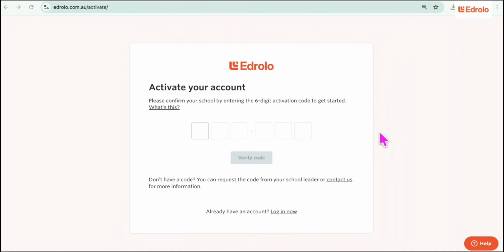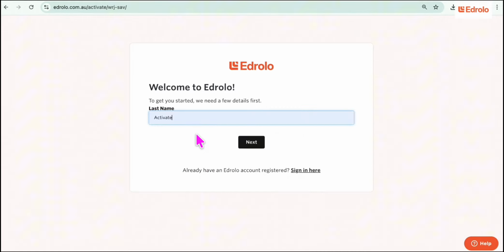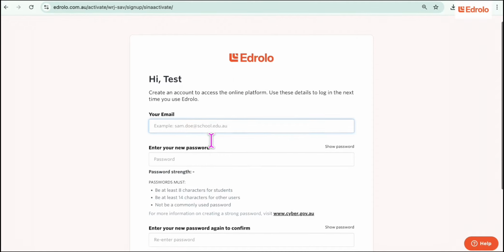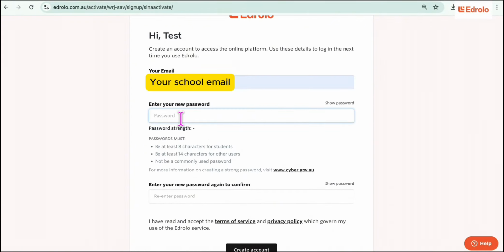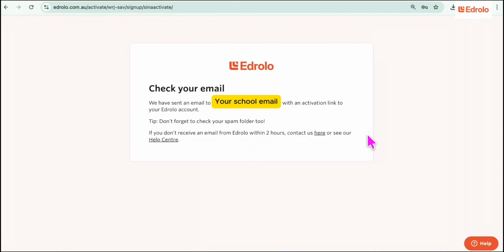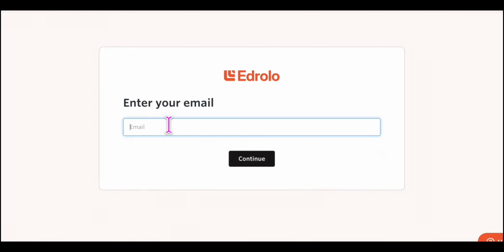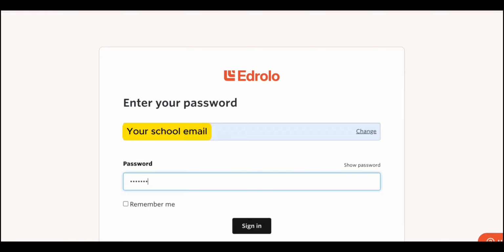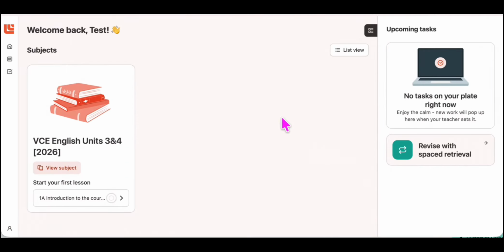How to Activate Your Edrolo Account: Step-by-Step Guide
This video will guide you through the quick process of activating your account so you can start accessing your learning resources.

Before you start:
Please ensure you have your school’s unique 6-digit activation code. If you don’t have this, please contact your school or Edrolo Support.

Quick Tips:
Didn’t get the email? Check your “Junk” or “Spam” folder for the activation link.
Setting your password: Use a combination of letters, numbers, and symbols for a secure account.